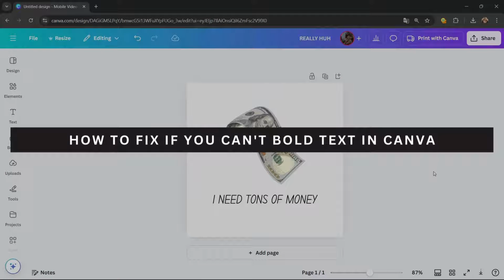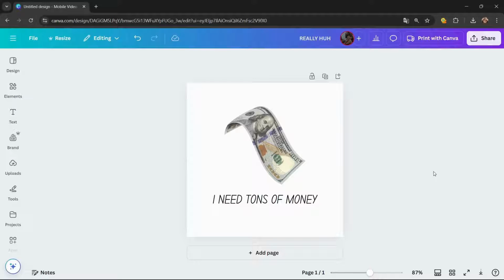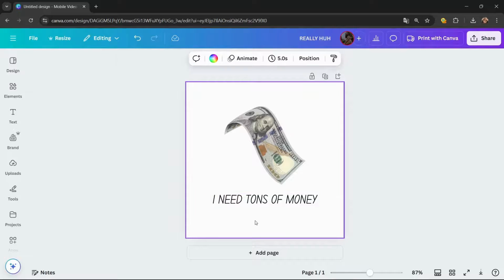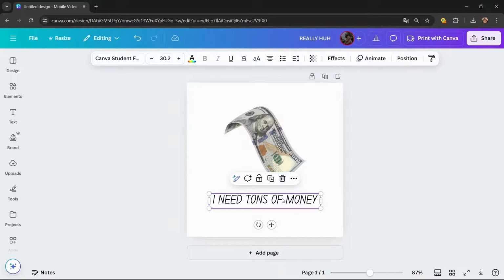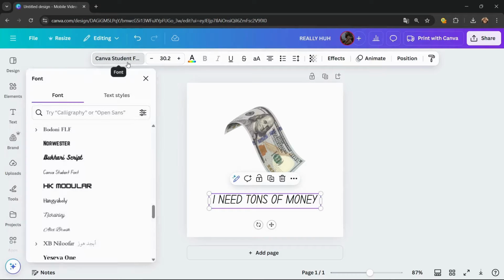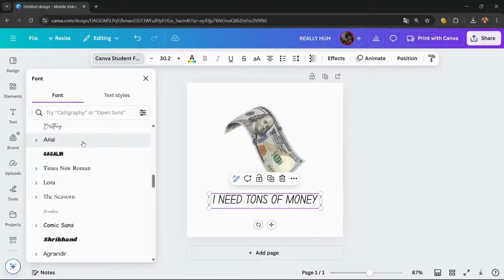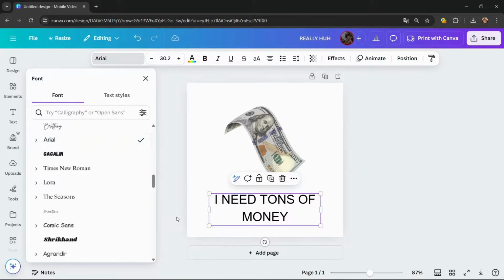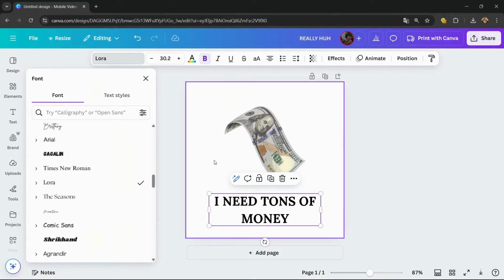How to Fix if You Can't Bold Text in Canva | Canva Tutorial (2027)